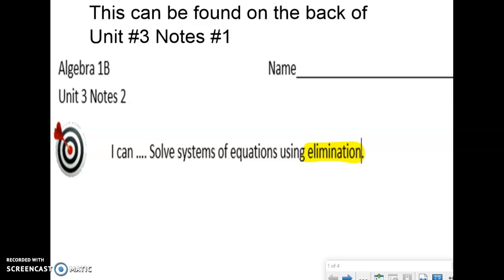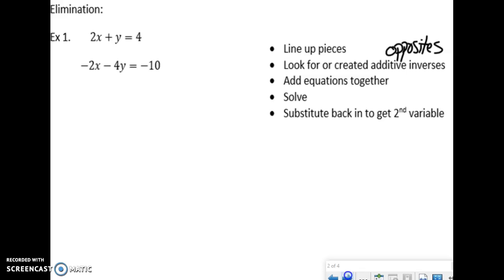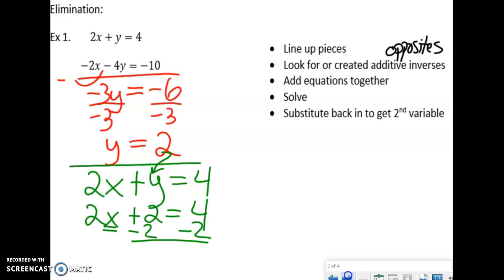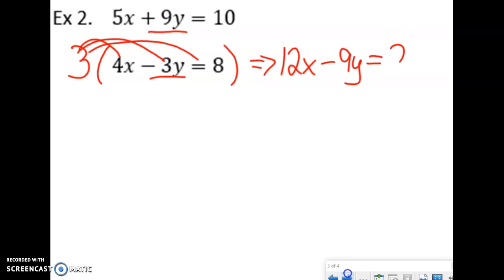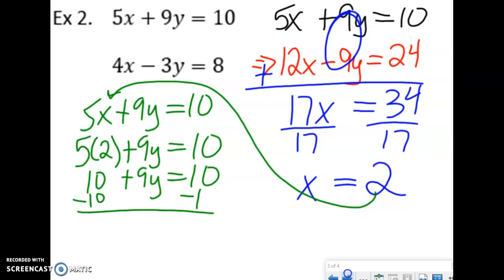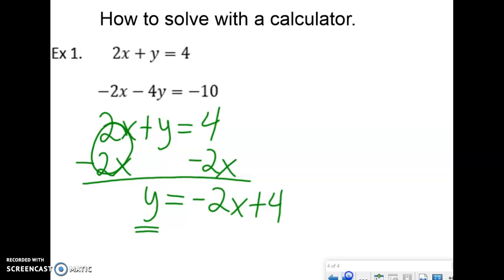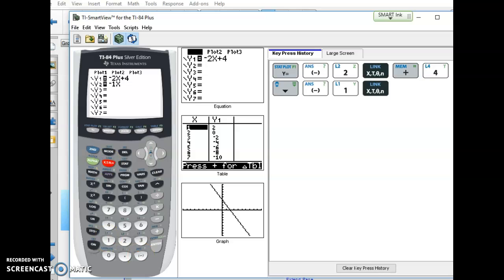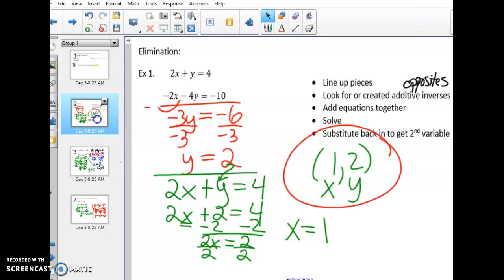Video Unit #3 Notes #2